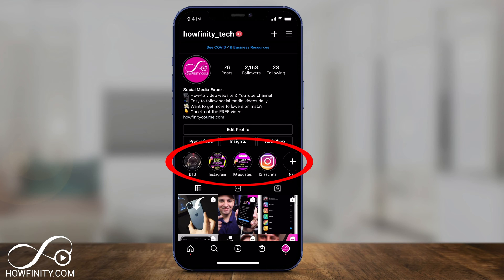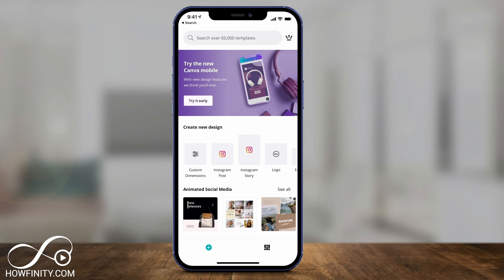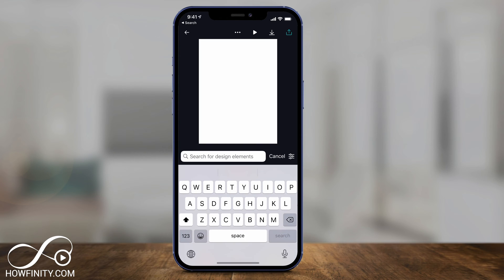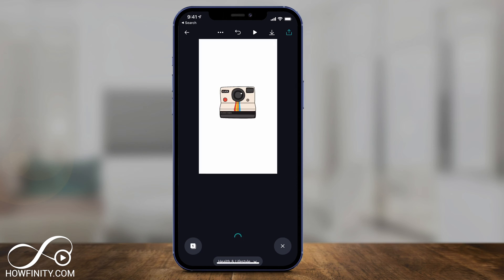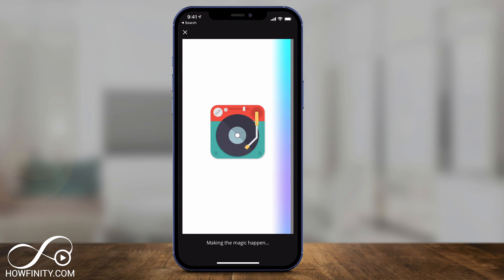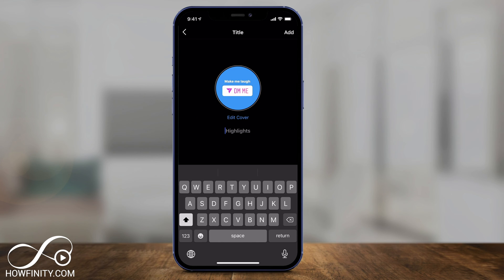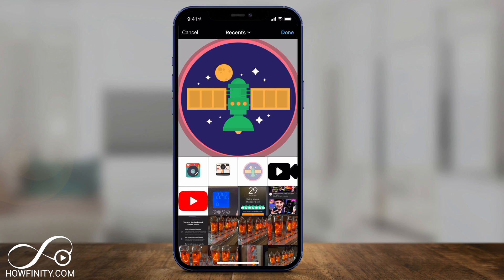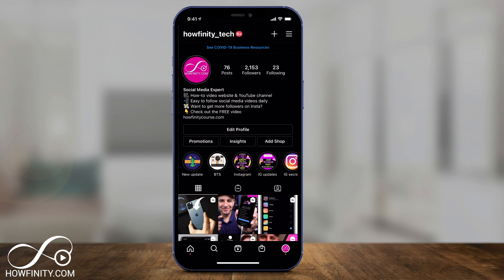How to Create Instagram Highlight Covers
How to Create Instagram Story Highlight Covers

Instagram Story Highlights are a great way to keep your Instagram Story posts on your profile, longer than 24 hours.

But to really take your profile to the next level, you should add custom Instagram story highlight covers.

Once you create the highlight covers, you can save them from Canva to your phone.

Inside Instagram, you can add Instagram Story highlights to newly created highlights or you can edit existing highlights and add your covers there.